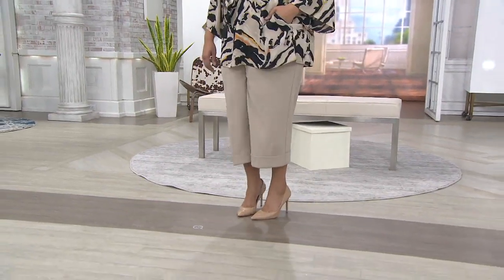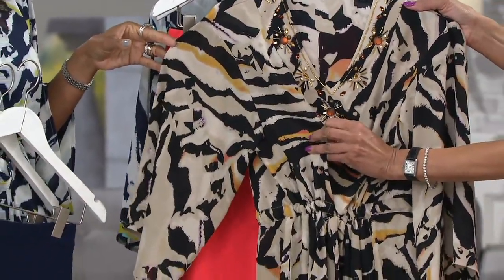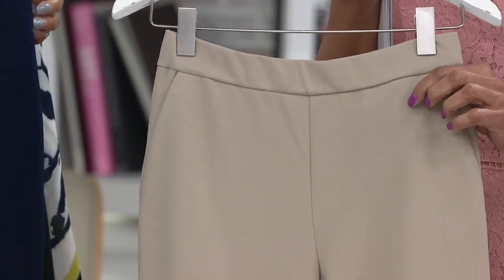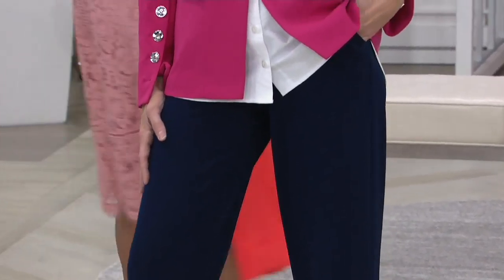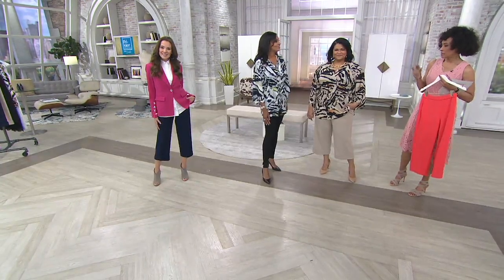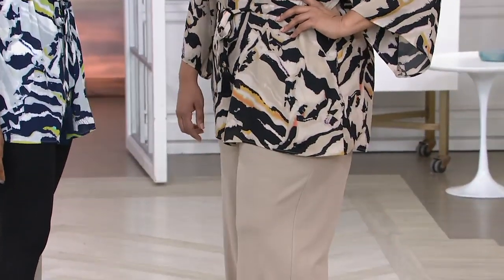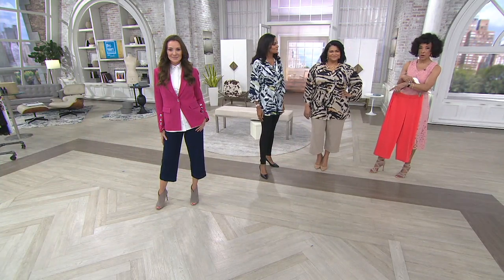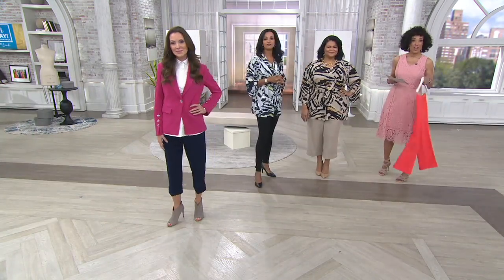Dennis Basso Luxe Crepe Pull-On Wide-Leg Crop Pants w/ Cuff on QVC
Dennis Basso Luxe Crepe Pull-On Wide-Leg Crop Pants w/ Cuff

When you want to look put together in the most effortless way, pull on these wide-leg crop pants and you're ready to go! From Dennis Basso.